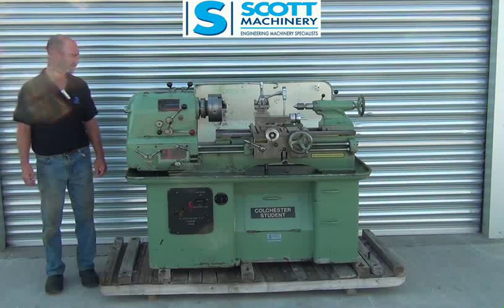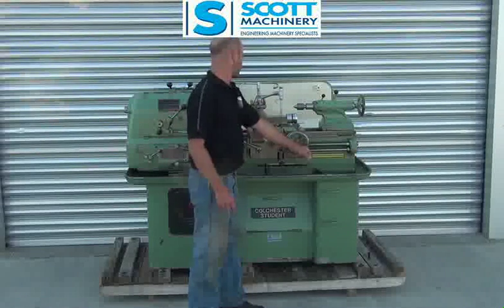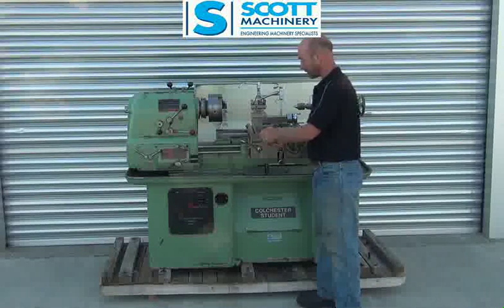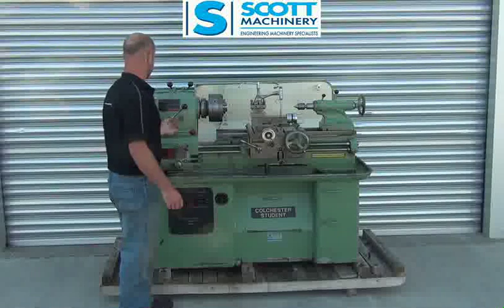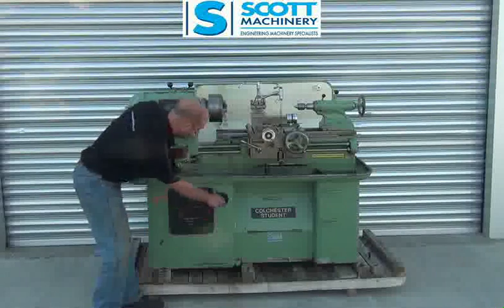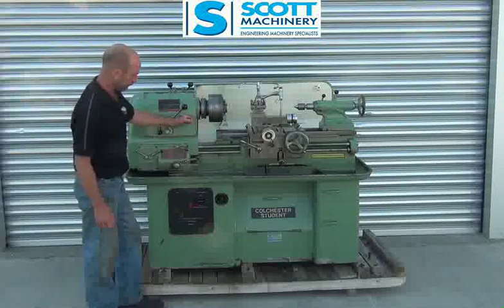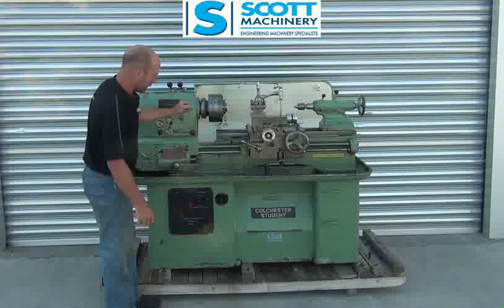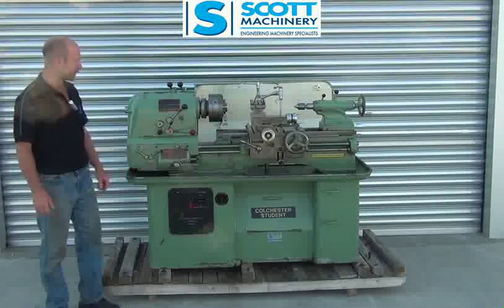Colchester Student Used Centre Lathe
This machine is available for sale from:

Christchurch
New Zealand